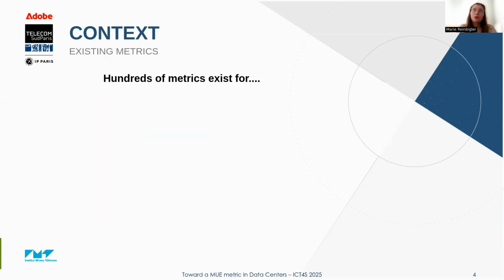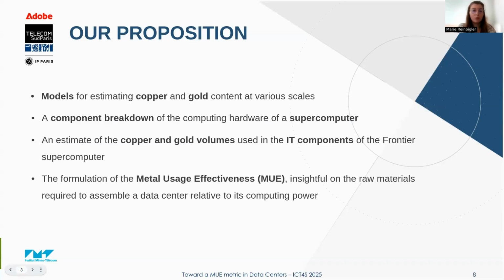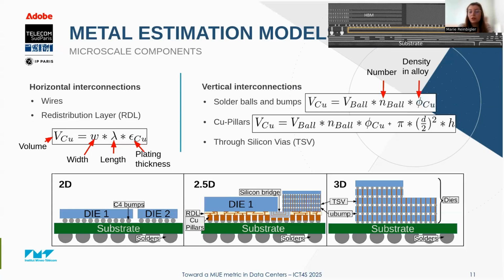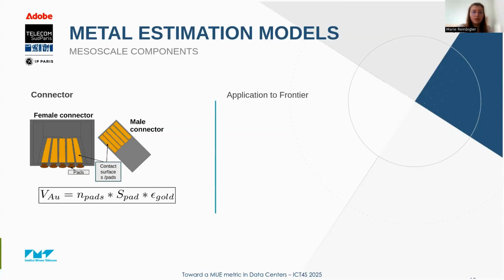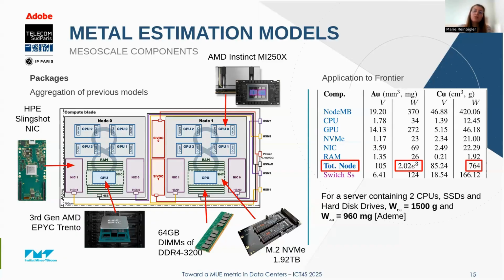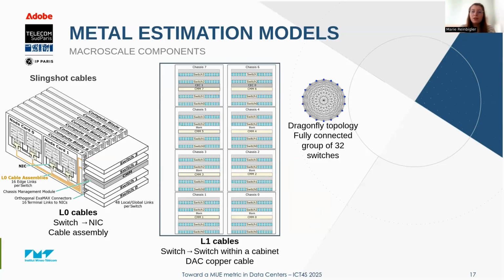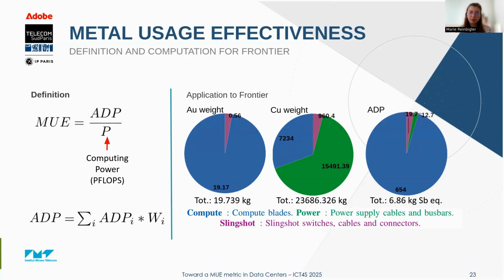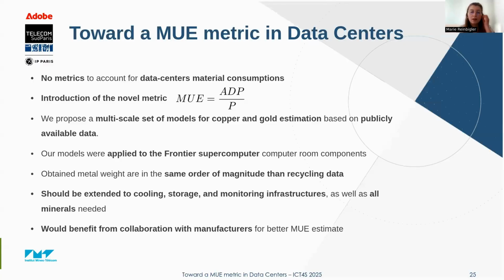Toward a Metal Usage Effectiveness Metric in Data Centers: A Study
A:Rosalie Martin , Telecom SudParis, FranceA:Marie Reinbigler Telecom SudParis, France.

Abstract

Through a detailed breakdown of the metals required to manufacture and interconnect IT components in a High-Performance Computing (HPC) supercomputer, we introduce a novel metric for evaluating its environmental impact: the Metal Usage Effectiveness (MUE). This metric is based on the abiotic depletion potential (ADP), an indicator of the non-renewable material consumption relative to remaining resources. We define this metric as the ADP (expressed in kg antimony equivalents) caused by the extraction of metals required to manufacture and interconnect IT components, divided by the supercomputer computing power (in FLOPS). The MUE, insightful on the supercomputer manufacturing cost relatively to its computing power, complements existing metrics mainly focused on the use phase cost, such as the Power Usage Effectiveness (PUE) or the Water Usage Effectiveness (WUE). It could be a first step toward a more complete Life Cycle Inventory (LCI) of supercomputers and, by extension, data centers. We provide models for estimating copper and gold content in compute hardware components and interconnects of an HPC supercomputer, and apply them to Frontier, the world’s first exascale supercomputer.